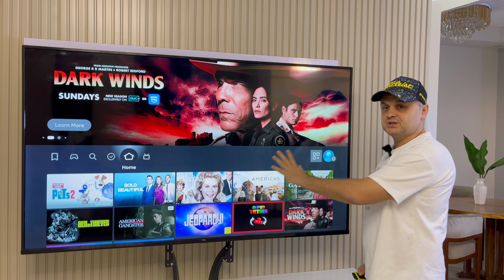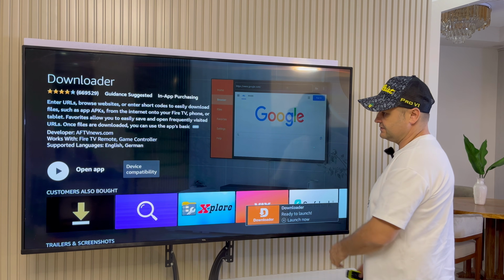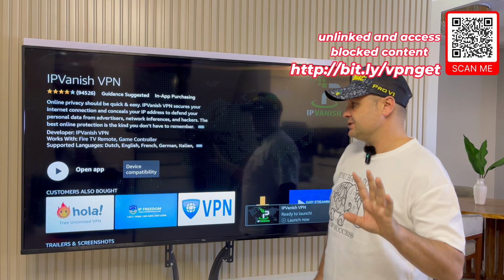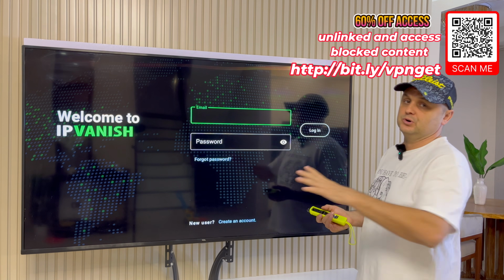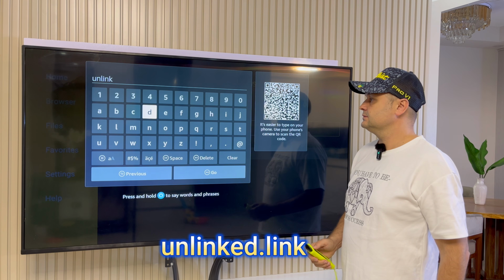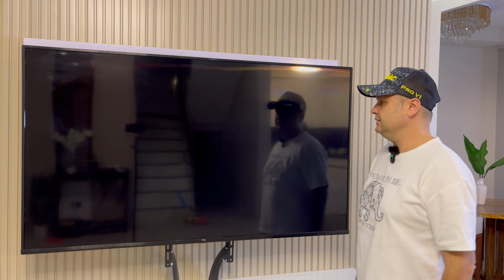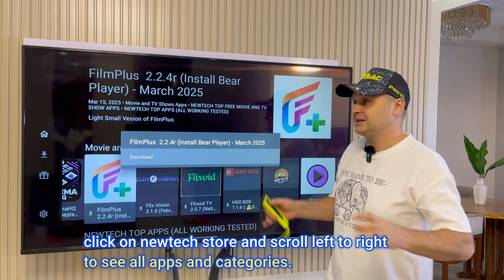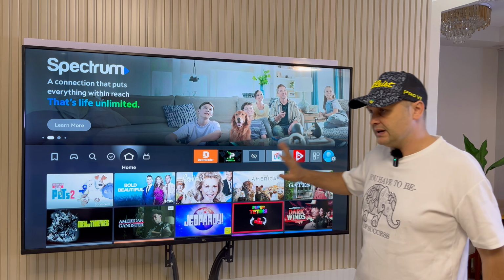Beat Netflix for FREE Movies & TV Shows all Devices 10X Better!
Replace Netflix for FREE Shows & Movies On Any Firestick!

Netflix has been great but this app is by far the best Netflix replacement in 2025, you will find free Movies and TV shows and so much more for all:

Amazon Firestick devices
and replaces Netflix